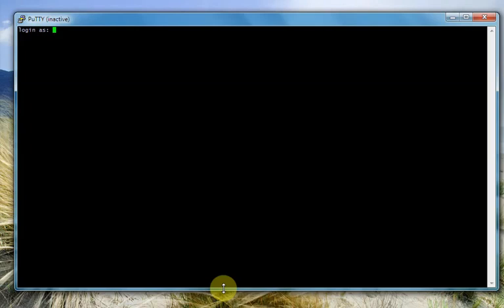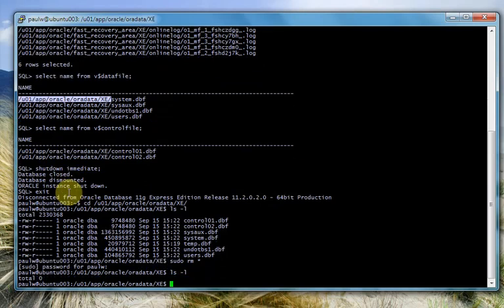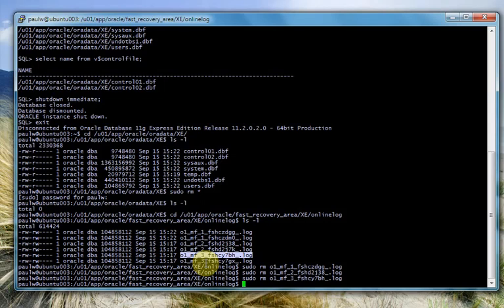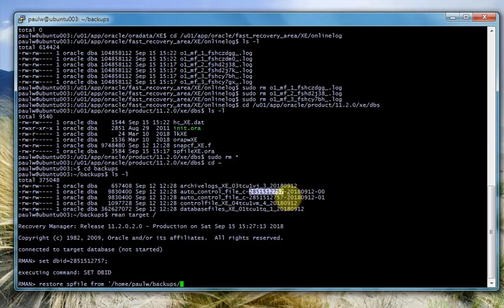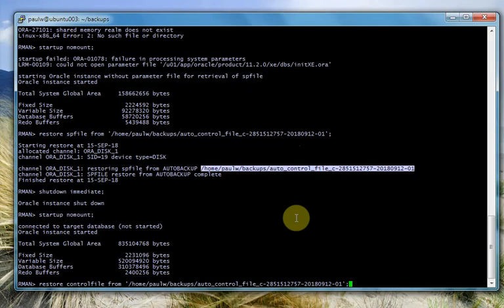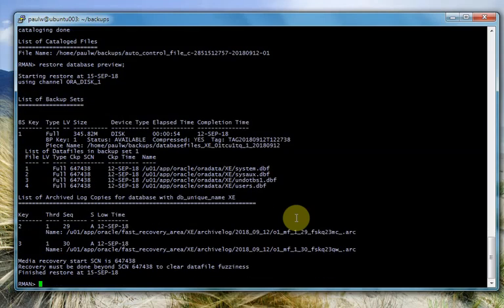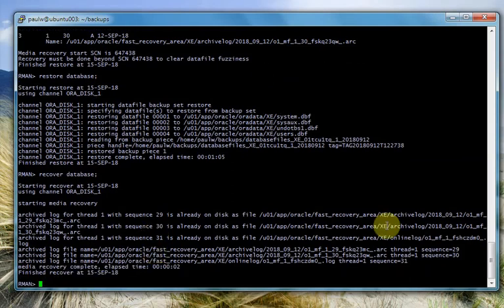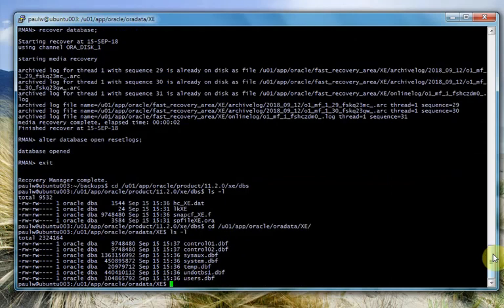Oracle - Restore using RMAN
Restoration of an Oracle database from a hot backup and replicated redo log files and all the files have been lost from the production server.